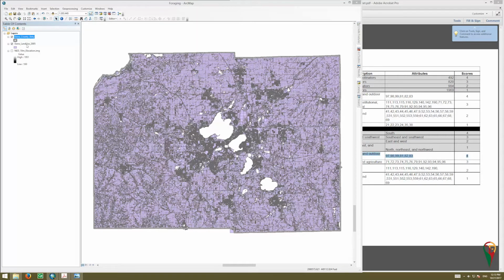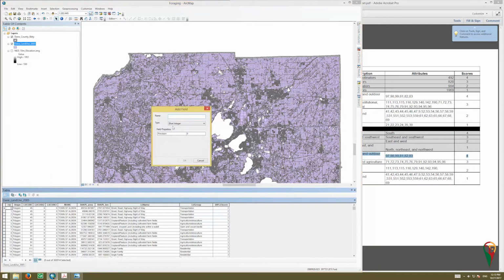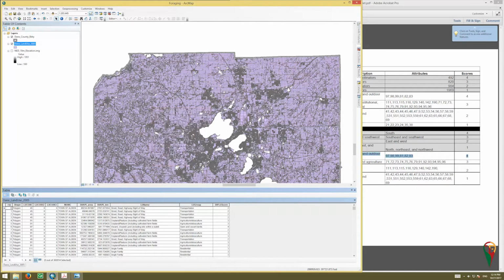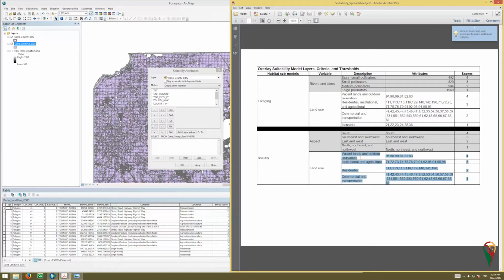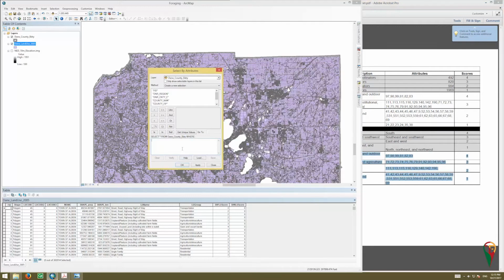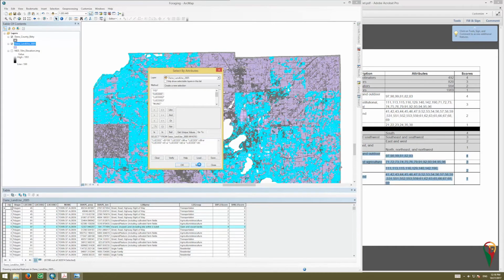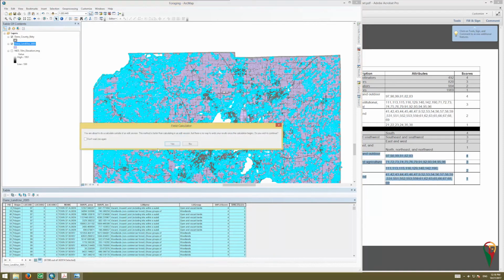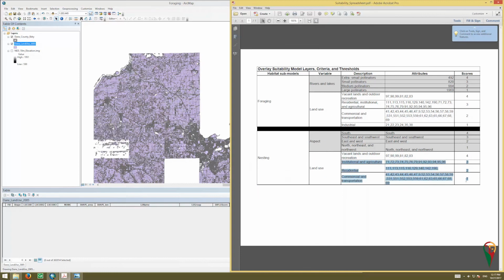Module 03 Video 02 - nesting land use scoring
This video demonstrates how to add a field, select by land use attributes for nesting pollinator habitat, and score each land use.